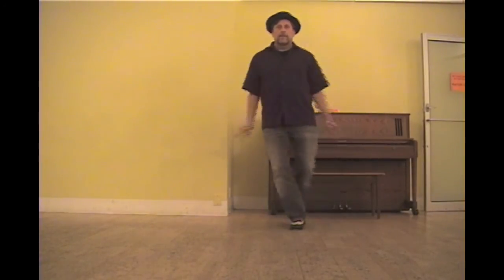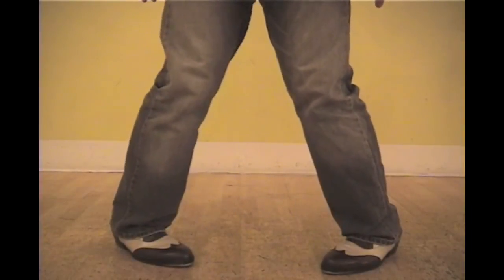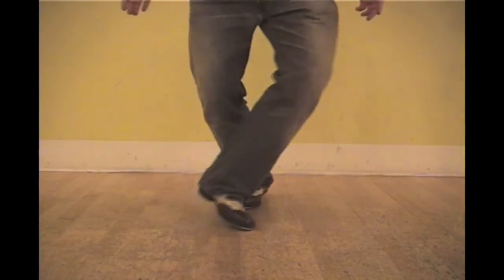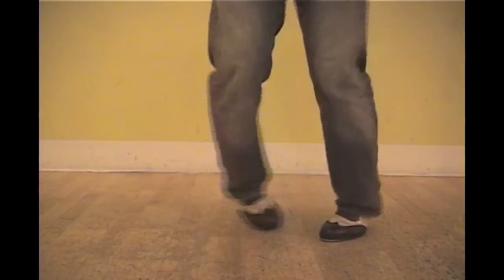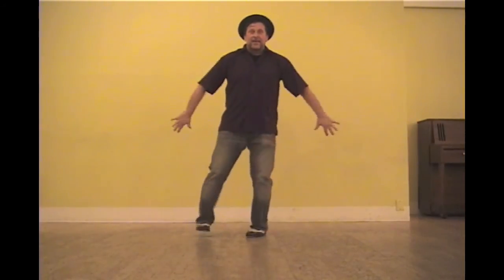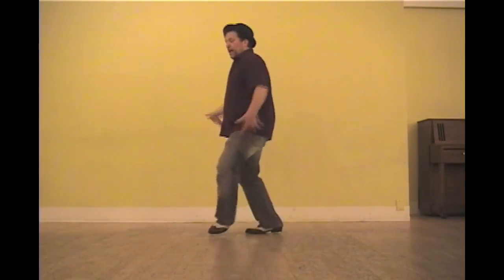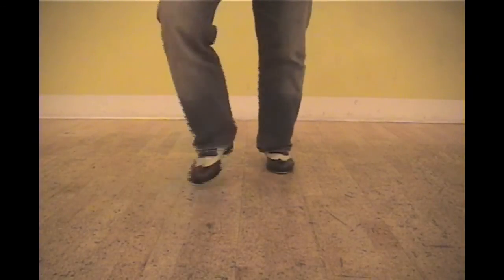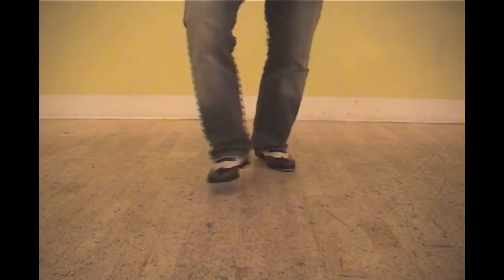Tony Waag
the art of eccentric tap dance